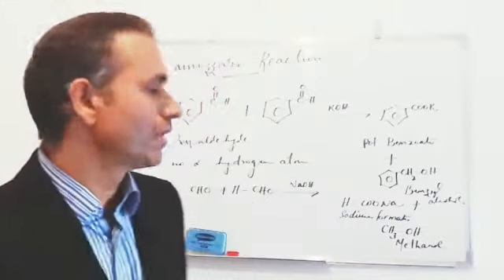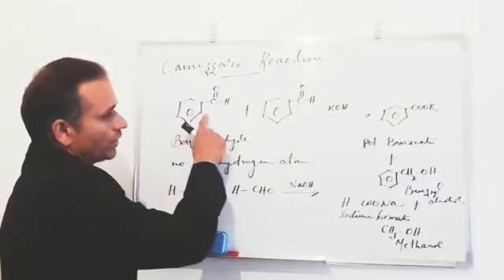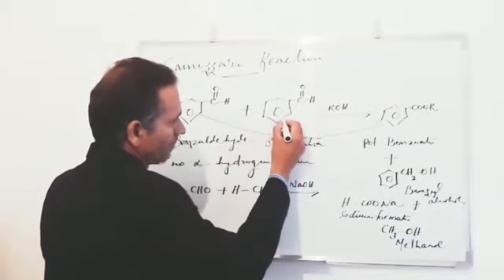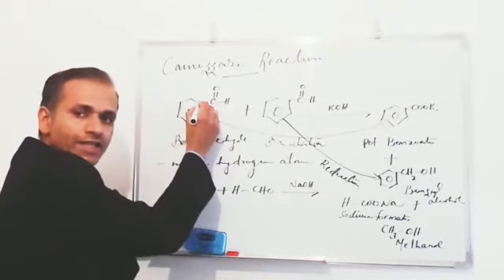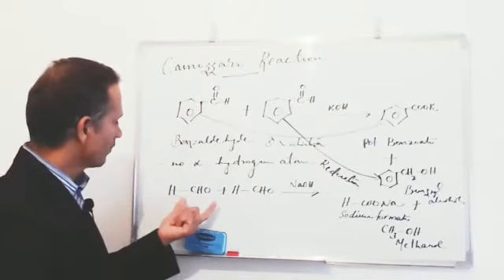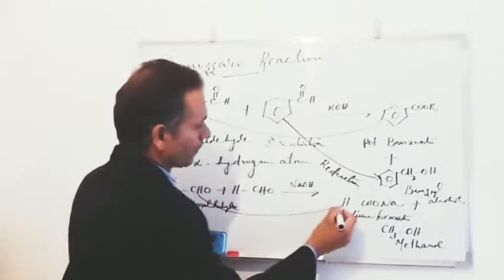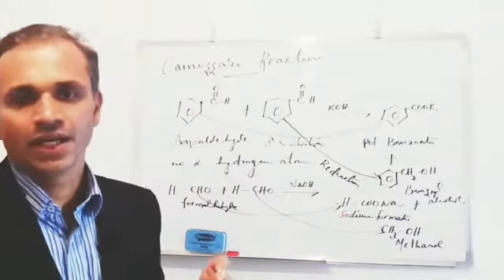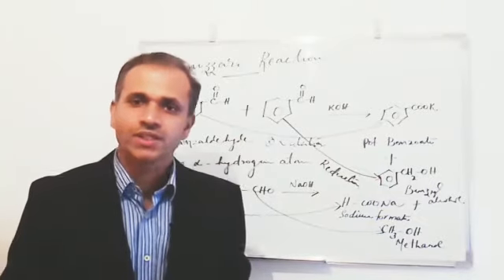Chemistry Lesson 49- Cannizzaro Reaction - Part 1 -A Brief Idea- Vincent Porinchu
Chemistry Lessons  from Vincent